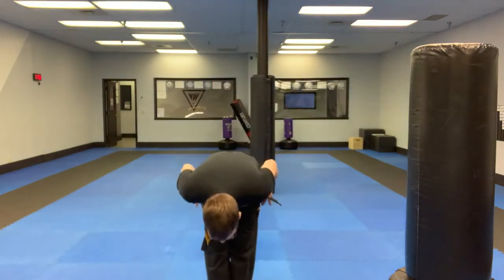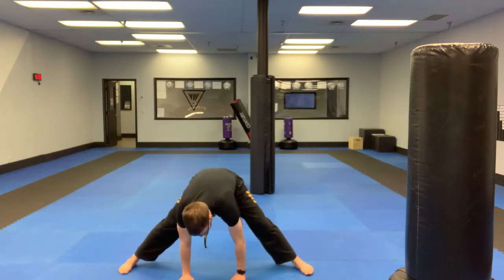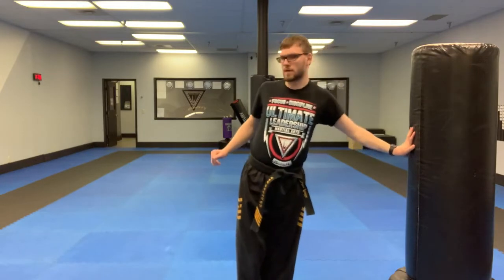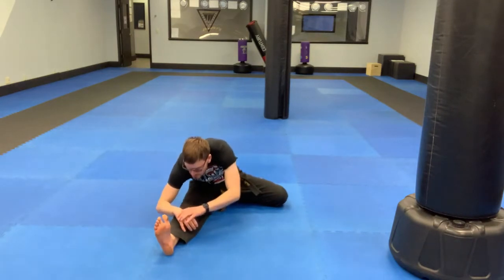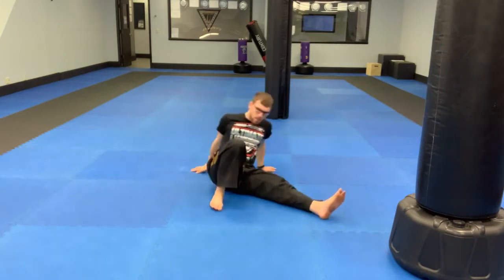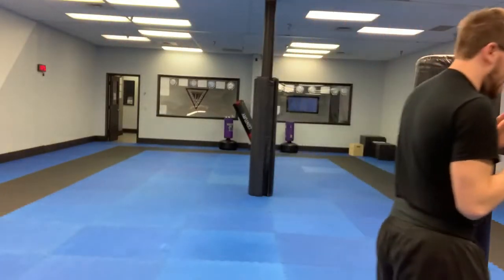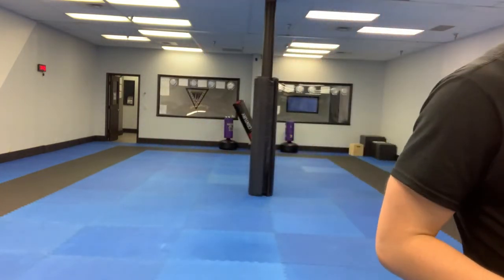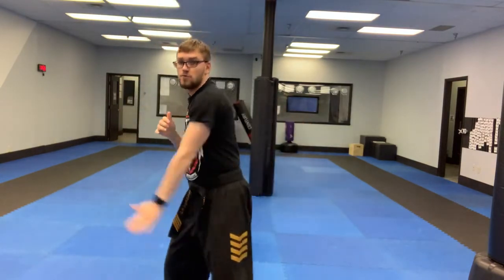Strength Cycle Online Class 5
Originally Shot on  5/11/2021